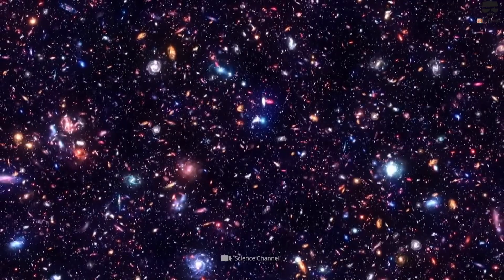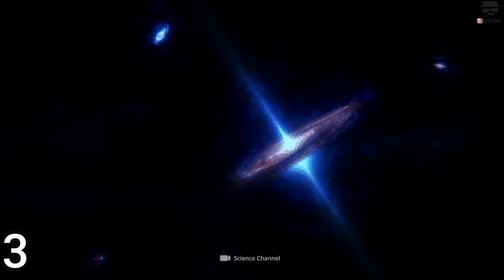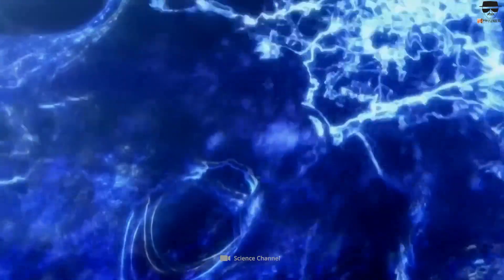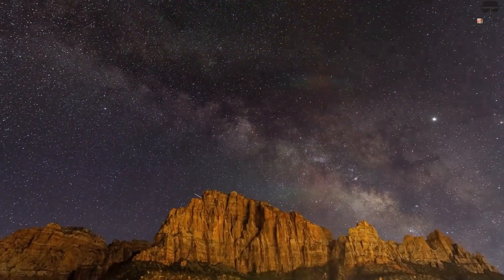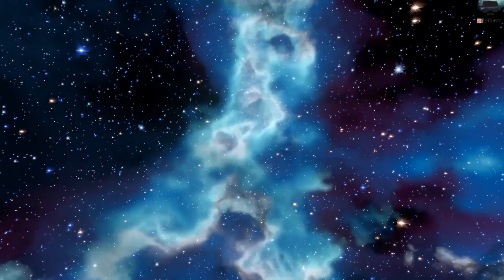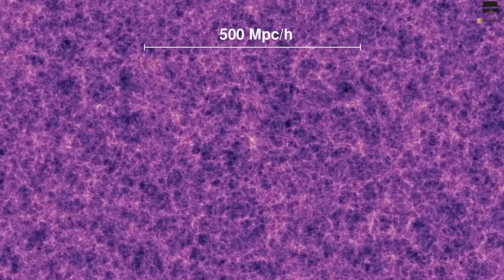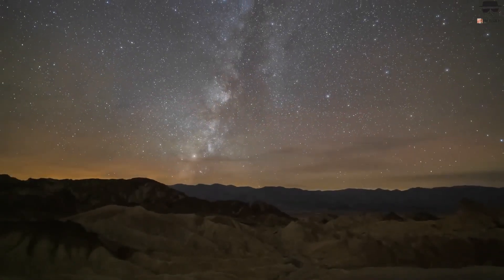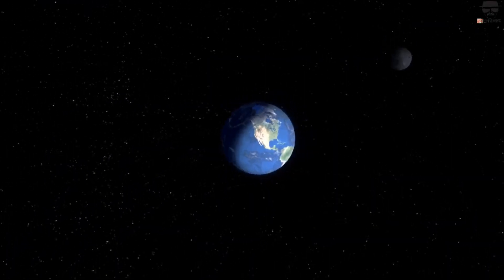The Universe is in it's Final and Sixth Era | The Most Important Era || HeisenbergJr.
Hello everyone welcome back to another interesting video, Have you ever wondered about the fate of the universe? According to the latest scientific theories, the universe is currently in its sixth and final era. In this video, we'll explore what this means and what we can expect to happen in the coming billions of years. From the fate of stars and galaxies to the eventual heat death of the universe, we'll take a deep dive into the science behind the universe's final chapter. Join us as we explore the fascinating and awe-inspiring story of the universe's ultimate destiny.